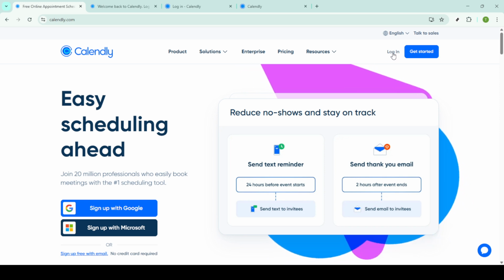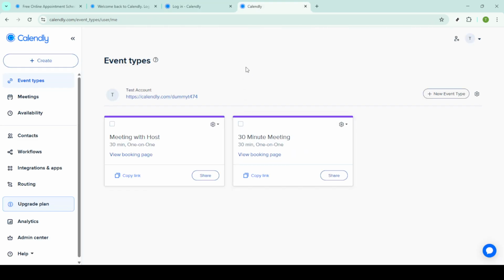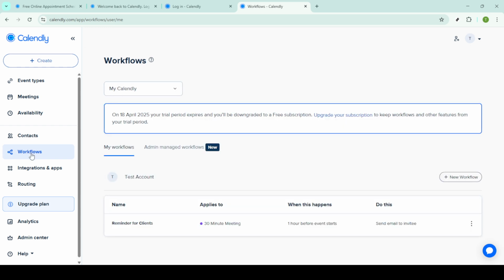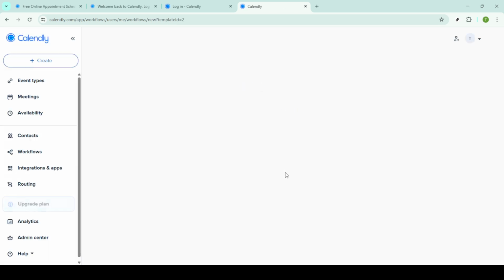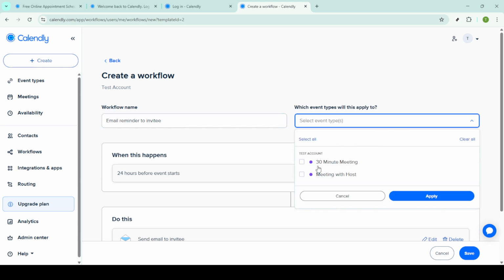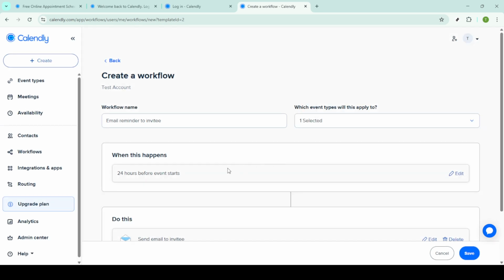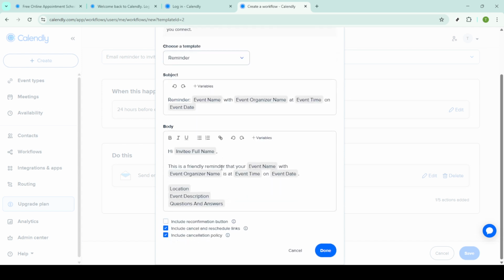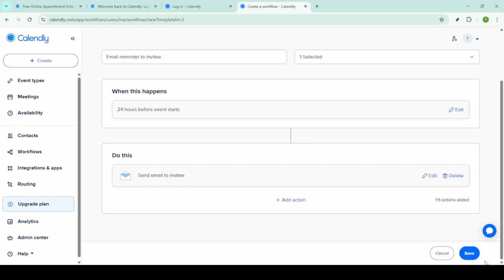How to Add Automated Reminders and Follow UPS to Your Calendly Meetings [2025 Full Guide]